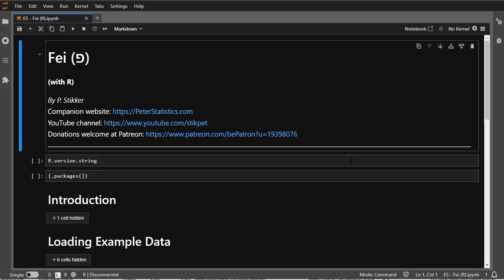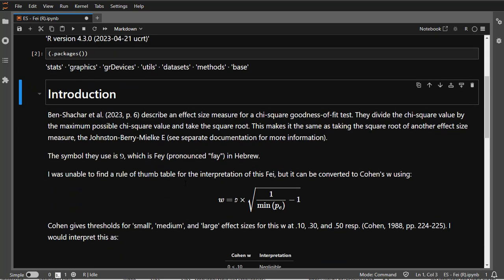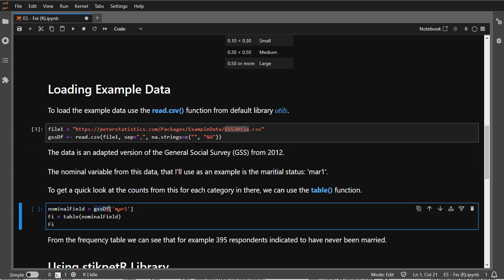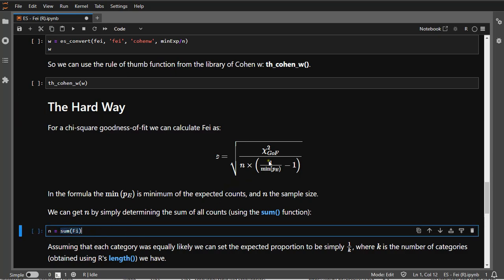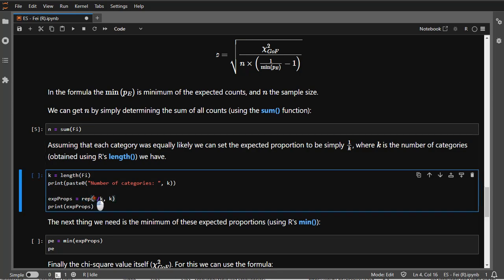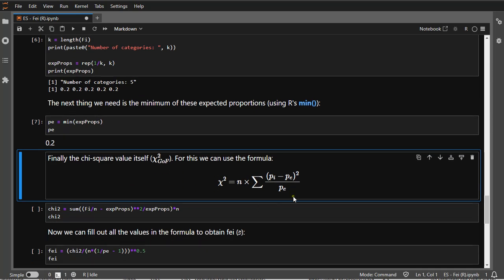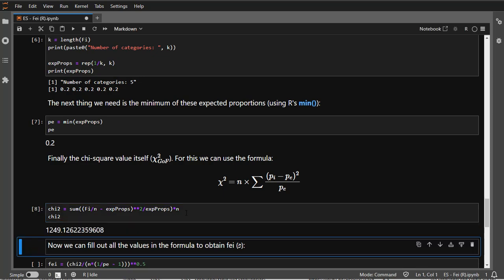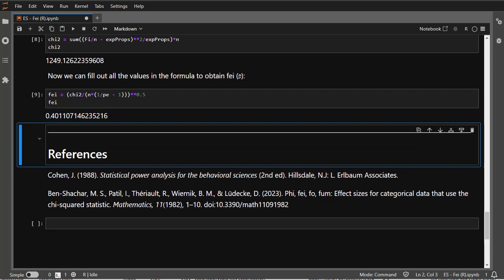R - Fei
Instructional video on determining Fei for a Goodness-of-Fit test with R.